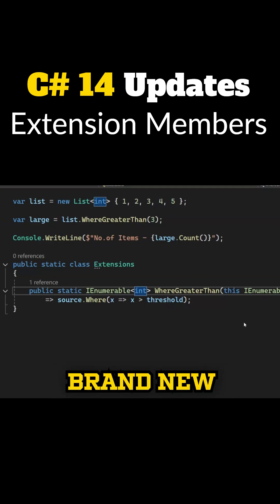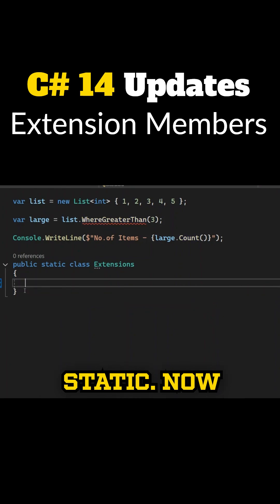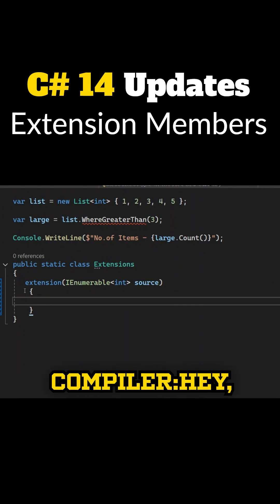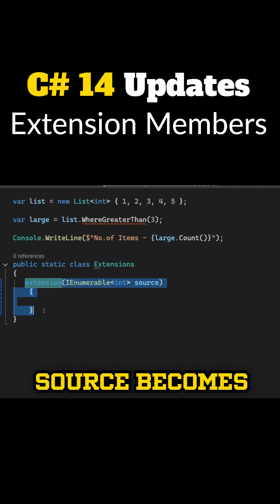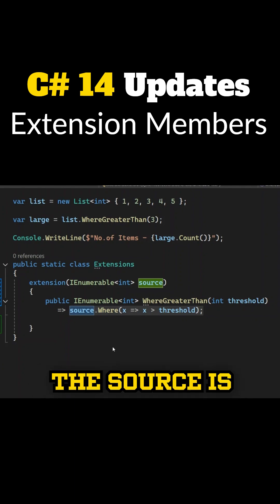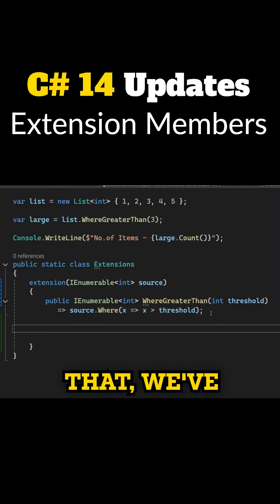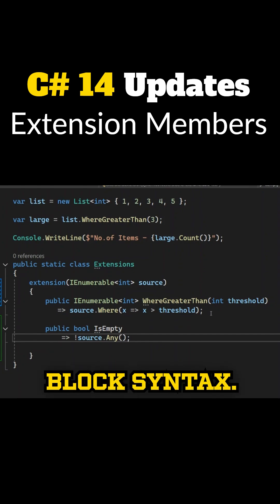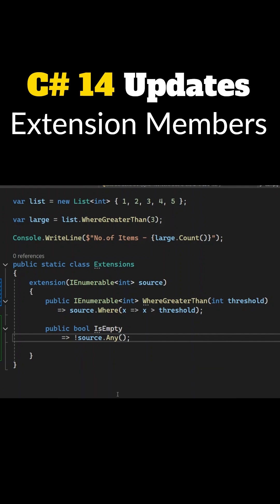C# 14 Extension Members: Unlock New Power Feature in C#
In this quick YouTube Short, we dive into the game-changing Extension Members feature in C# 14! Learn how to leverage this new functionality to write cleaner, more efficient code. Stay ahead of the curve with the latest C# features! Watch now for a quick demo! 🚀

➤ Build CRUD API with Dapper in .NET 9 | ASP.NET Core Web API Tutorial with SQL Server